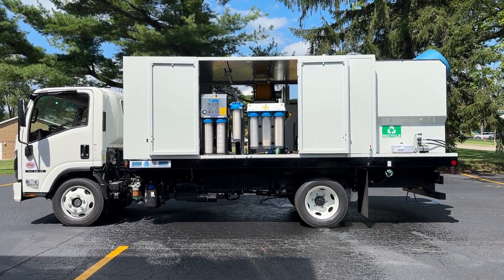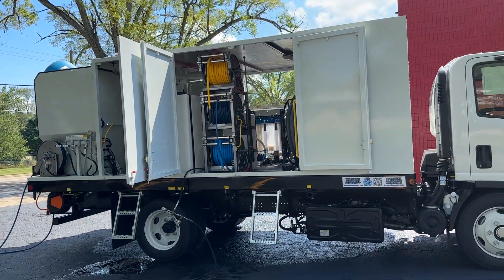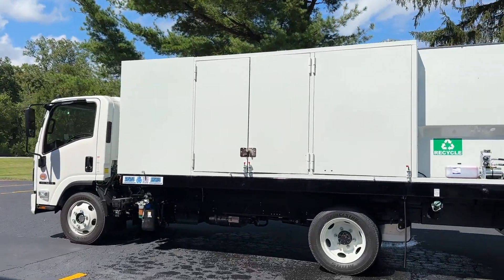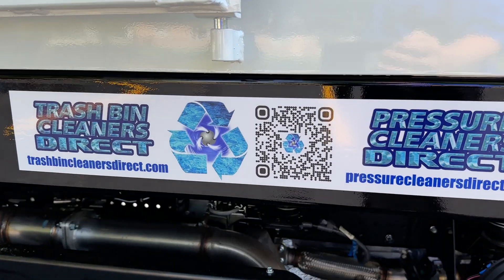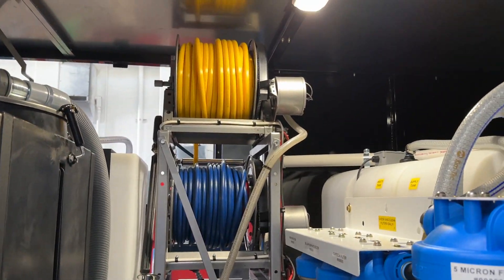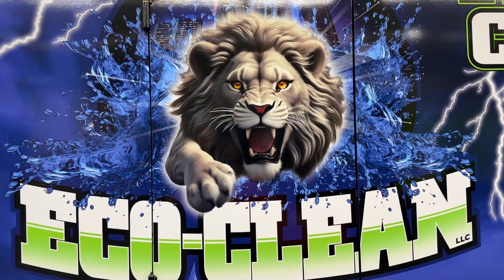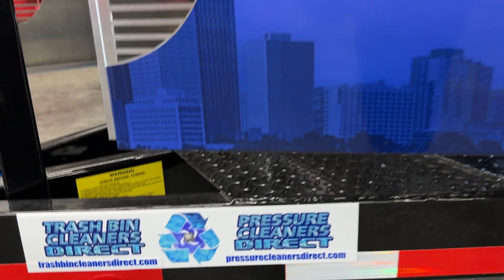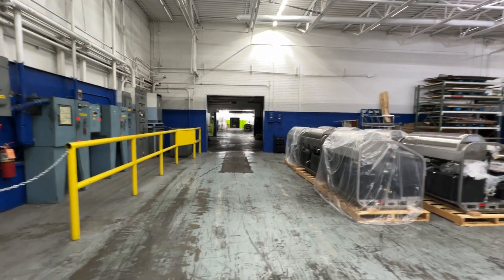THE HUGE CONVENTION. SHOWS TRUCK, TRASH BIN CLEANERS DIRECT TRASH BIN CLEANER, SOFT WASH & POWERWASH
Trash bin cleaning is the newest and one of the fastest-growing service industries in the USA and Canada. Our EPA-approved trash bin cleaning systems also have the capacity to do hot water pressure washing and fleet washing. Our truck and trailer packages can be fitted with optional profit centers like soft washing.

 Starting or adding trash bin cleaning services can bring in hundreds, even thousands, of new customers per year with little or no competition! As monthly subscribers, trash bin cleaning customers are the perfect clients. Trash bin cleaning, pressure washing, soft washing, and fleet washing capabilities.

This can also be an additional profit center for landscapers, carpet & tile cleaners, pest control, janitorial / waste management companies, pressure cleaning, & soft wash companies in heavily saturated markets.

When you invest in Trash Bin Cleaners Direct’s systems, you are investing in the world’s fastest & only trash bin cleaning systems on the market, equipped with an EPA-approved wastewater recycling & filtration system that eliminates the need to dump your wastewater multiple times daily! Saving an average of $3,000.00 per month in dump fees.

The experts at Trash Bin Cleaners Direct offer free consultation services seven days a week to help you start your new business. Our Marketing Assistance Program M.A.P. and our follow-up support will help you dominate your market.

Breaking News: On 1-4-2023, Trash Bin Cleaners Direct received EPA approval on our wastewater & filtration & recycling systems.
Trash Bin Cleaners Direct manufactures the world’s fastest & only trash bin cleaning systems equipped with an EPA-approved wastewater recycling & filtration system that eliminates the need to dump your wastewater multiple times daily! Our exclusive system repeatedly recycles and reuses the highly filtered & odorless wastewater, ultimately evaporating the liquid industrial waste byproduct. The alternative is paying to dump your wastewater. The national average dump fee is $150.00 per dump (based on 40 gallons up to 600 gallons). That could cost contractors $3,000.00 to 6,000.00 per month. Eliminate those fees by investing in a Trash Bin Cleaners Direct system.

Recycling lets you clean up to 400 more trash bins daily over non-recycling systems while saving on transportation costs and wastewater disposal fees. Example of an HOA bulk discount for a once-a-year cleaning: Our trash bin cleaners clean an average of 40 first-time extremely filthy trash bins per hour, multiplied by $22.00 each equals $880.00 per hour. Can also clean up to twice as many maintenance trash bins.

 Clean 525 extremely filthy trash bins at a waste facility in one day.  (Not monthly maintenance cans)
 TBCD’s exclusive recycling system triples the number of trash cans cleaned daily while burning off up to 90% of the wastewater.
 Recycles & Filters Wastewater Down to 5 Microns filtering Out Dirt, Kitty Litter, Cooking Oils & Phosphates. (triple the number of trash bins cleaned in a day).
 Follow-Up Trash Bins Cleanings Take as Little as 5-8 Seconds! (These are called maintenance trash bin cleanings).
 Clean never been cleaned filthy trash cans in an average of 30 seconds; that’s six times faster than any other cleaning system.
 We do not use the highly illegal practice of transporting hundreds of gallons of hazardous wastewater in an open-top wastewater tank (hopper).
 We include a 180-page Marketing Assistance Program (M.A.P.) with purchase.
 We include a 12 V Chemical Sanitizer sprayer & 500 gallons of E.P.A. approved sanitizer disinfectant deodorant rated to kill COVID.
 Our system recovers 12 GPM. of wastewater Up To 100' Away from the Vehicle! (A must-have for cleaning dumpsters, dumpster pads, and pressure cleaning contracts with a retailer like Walmart & gas stations)
 Pressure Cleans Most Driveways in under 10 Minutes. (See amazing video demos below)
 We only build street-legal vehicles. We do not exceed a truck or trailer's maximum gross vehicle weight rating (G.V.W.R). Learn more; it could save your life. (See cargo weight warning attached)
More must-see videos:
New Oil / Fuel & Phosphate Recycling Systems. Amazing Video! (Only three out of 17-stages)

 • Oil, fuel & Phosphate Filtration & Wa...
Best vacuum recovery surface cleaner & wastewater recovery & filtration systems

 • Best vacuum recovery surface cleaner ...
How to earn up to $300.00 in 5 minutes of pressure cleaning industrial areas.

 • High-Speed Surface Cleaner cleaned th...   (Insane Video)
Pressure washing a 1500 Sq. Ft. $250.00 paver driveway in 7 minutes.

 • Pressure washing a 1500 Sq. Ft. paver...

We strive to not only meet our customers’ needs but exceed all their expectations.